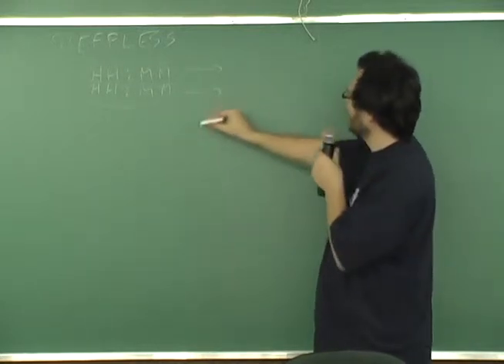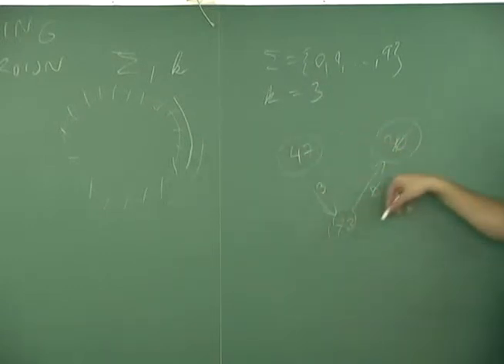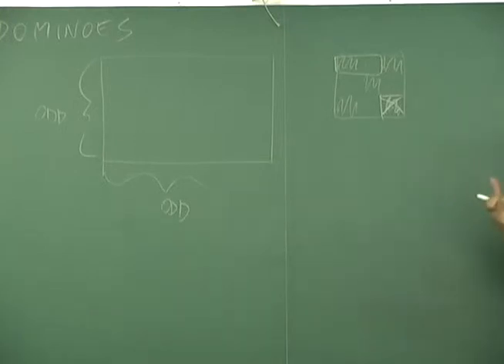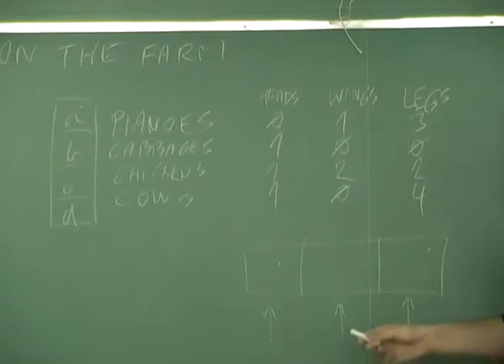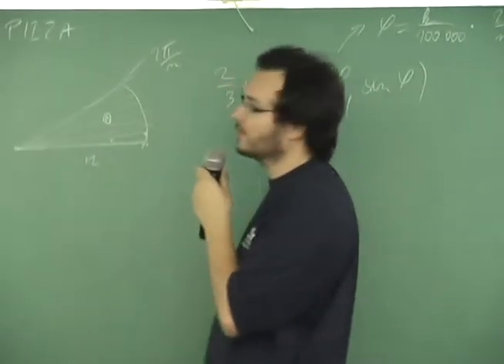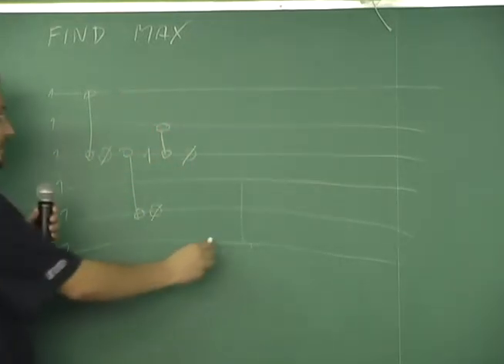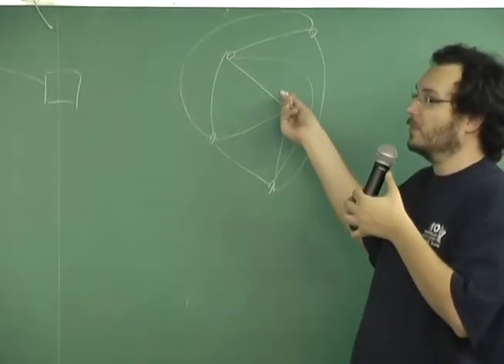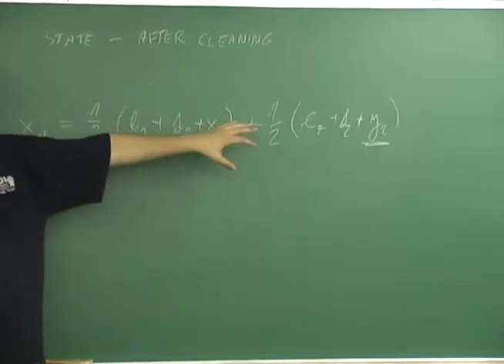Desafios de Programação no Verão de 2011 - Prova 16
Curso de Verão de Desafios de Programação
Professor: Michal Forišek (misof)

Vídeo sem edição.